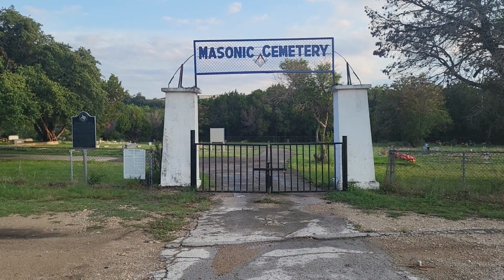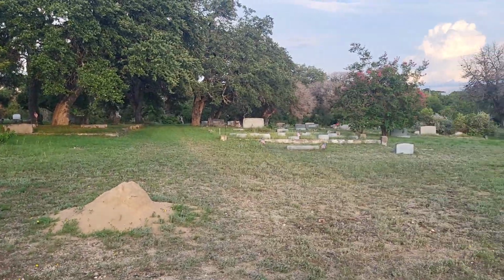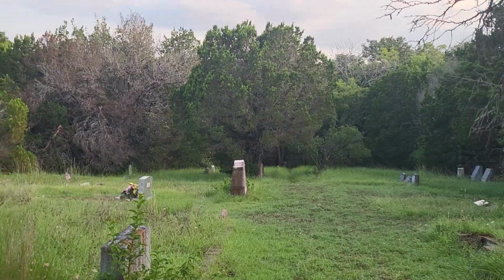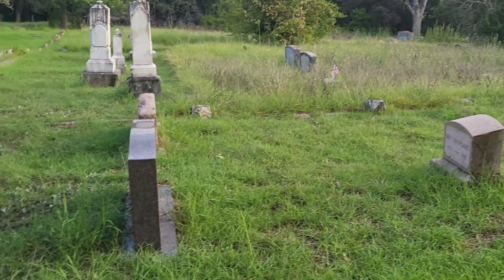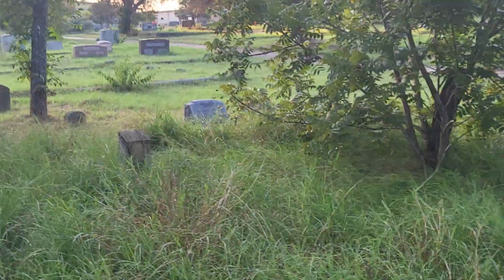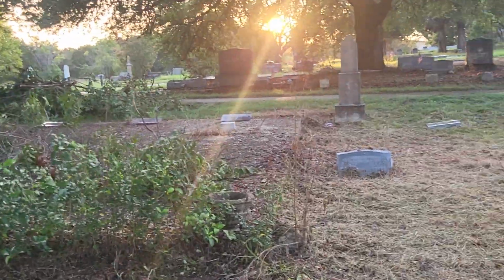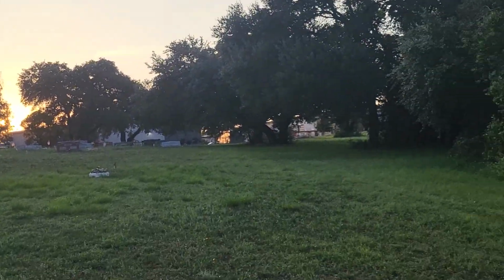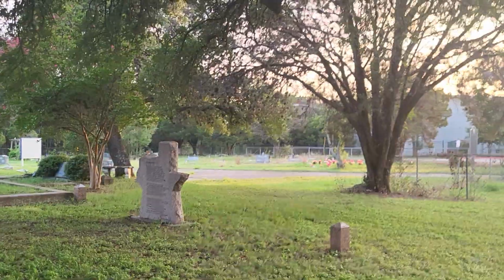Boggy Creek Masonic lodge cemetery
A walkthrough of an historic cemetery that dates back to 1859 for Lodge members, friends and descendants who may be interested in helping maintan a old family polt in this historic cemetery by adopting a plot